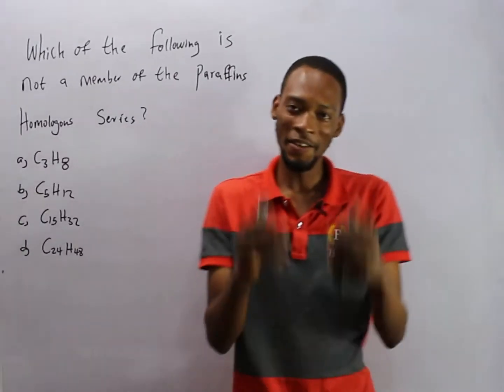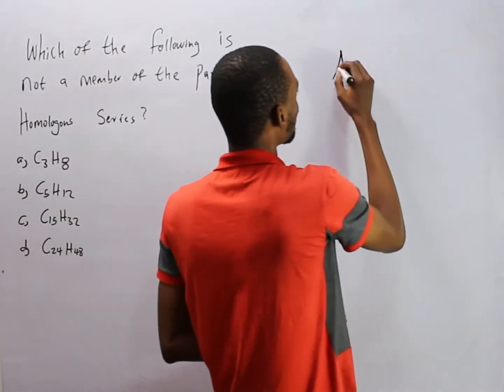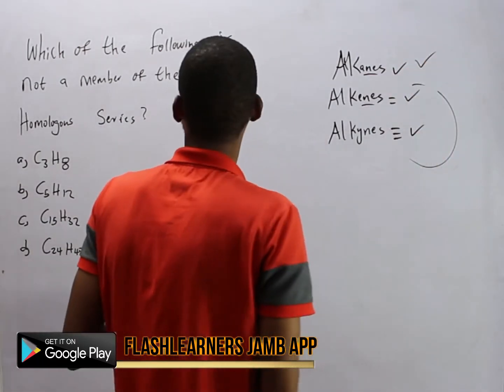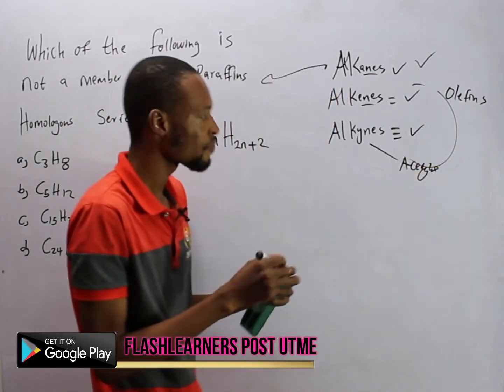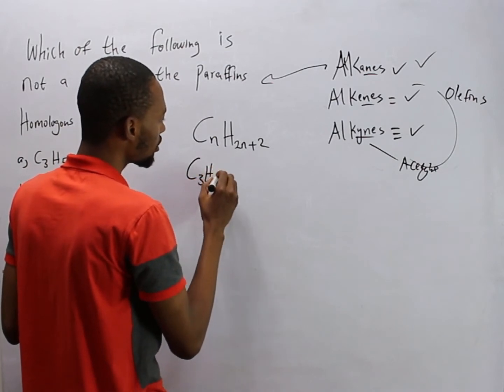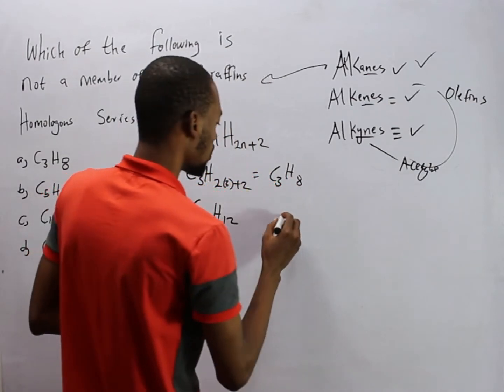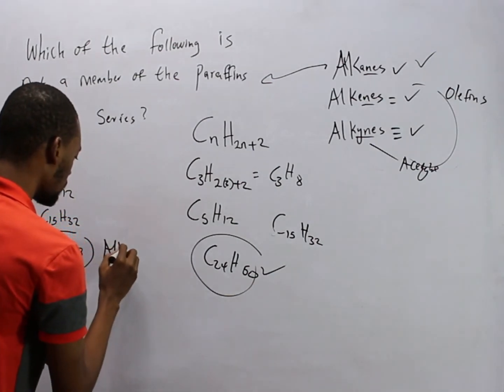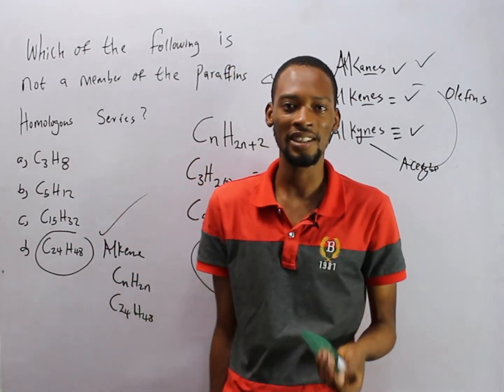Members of Paraffin Homologous Series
Which of the Following are Members of the Paraffin Homologous Series?